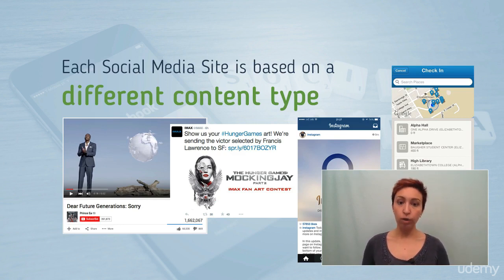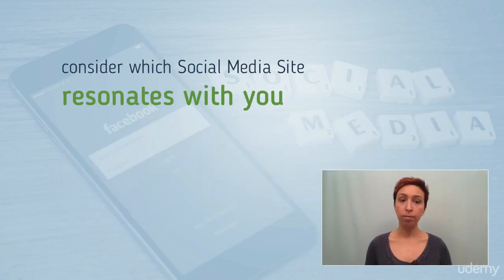08 Choose your Social Media Channels